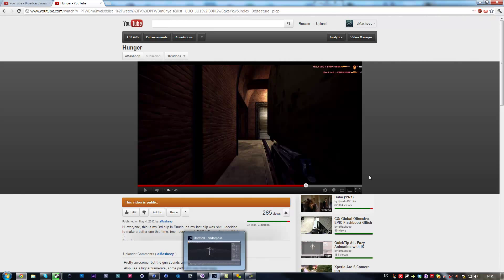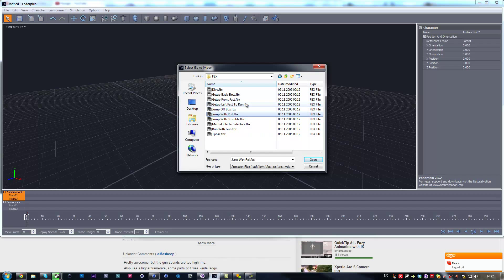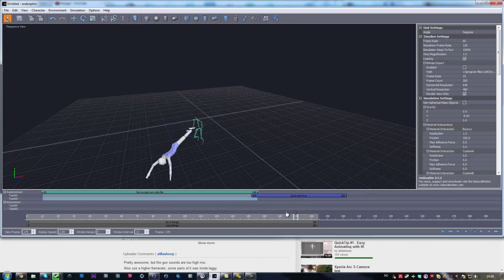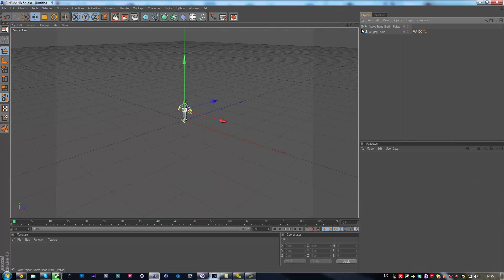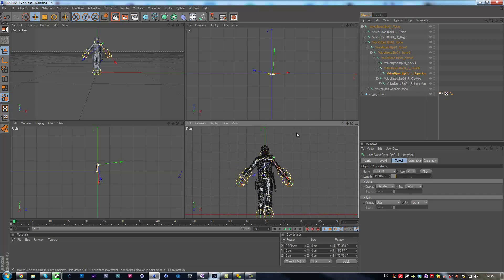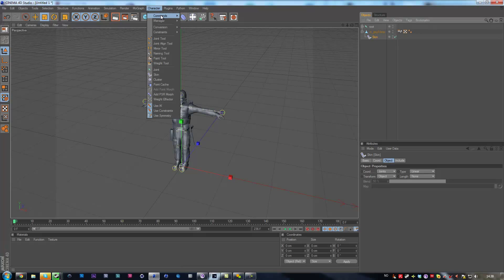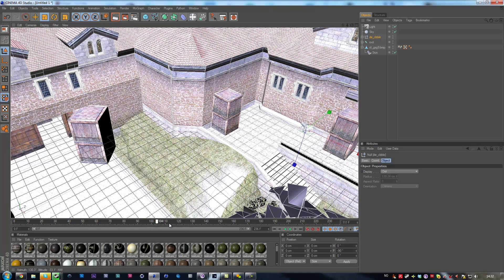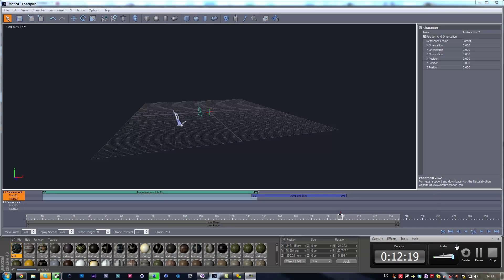How to Create Realistic Animations with Endorphin / Cinema 4d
Hi, I had this tutorial a long time as a private tutorial but i made it public now, because of boredom. And because people wanted to see my way of doing it.

(I know some other guy have already made a tutorial but i didnt see it intil this one was made.)

NOTE: this will not work with Endorphin LE, as the learning edition dont let you export as .fbx files.

Thanks,
   -aM